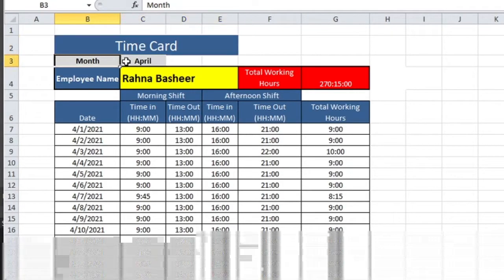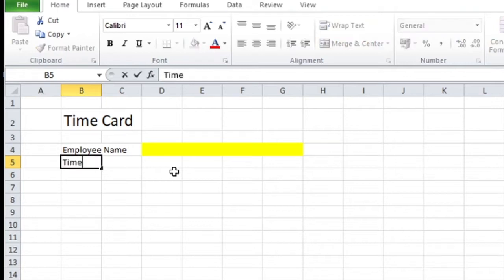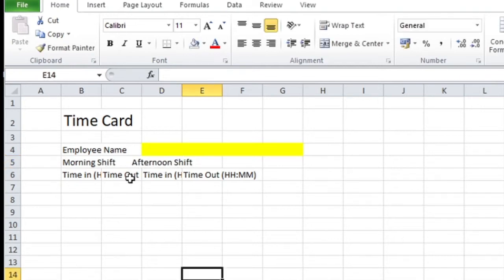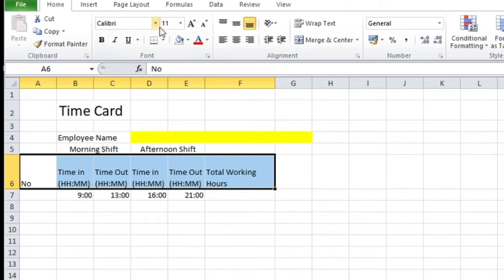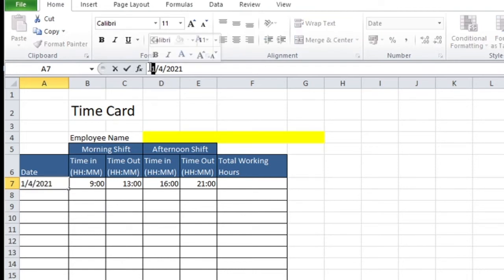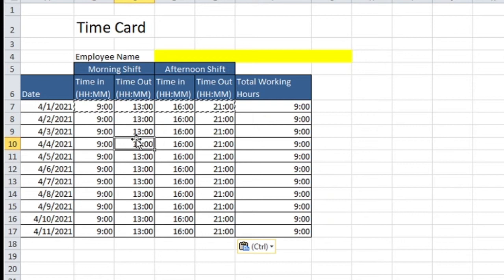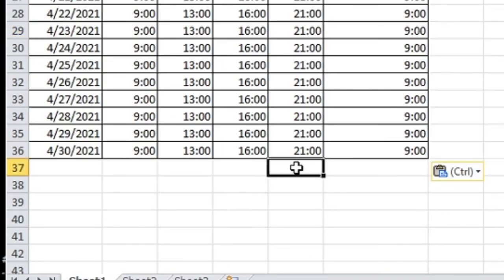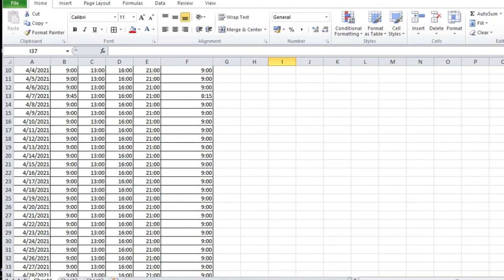Excel Attendance sheet Template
How to Calculate Total Work Hours with two shifts in Excel. In this tutorial I will show you how you can calculate hours worked with a break in excel.